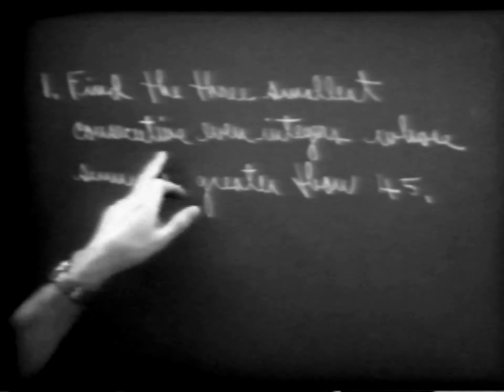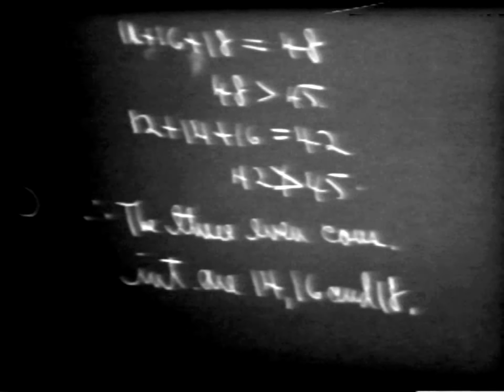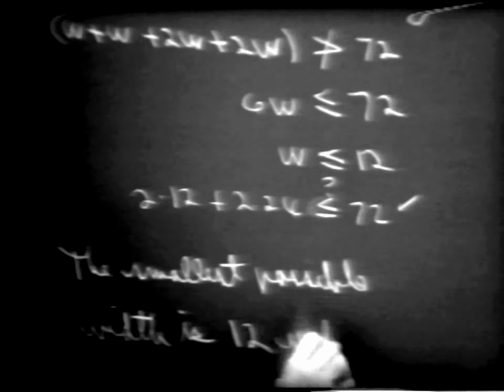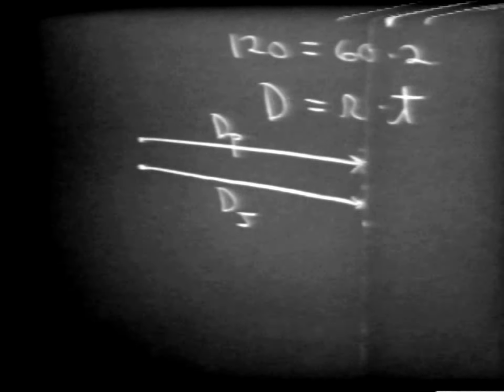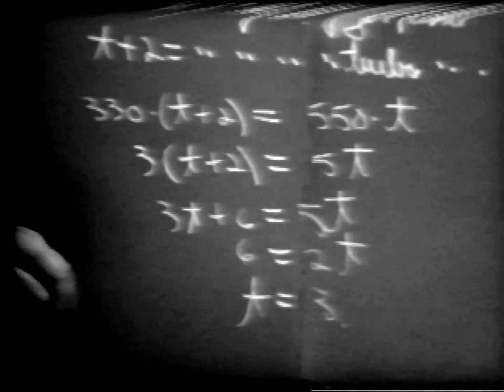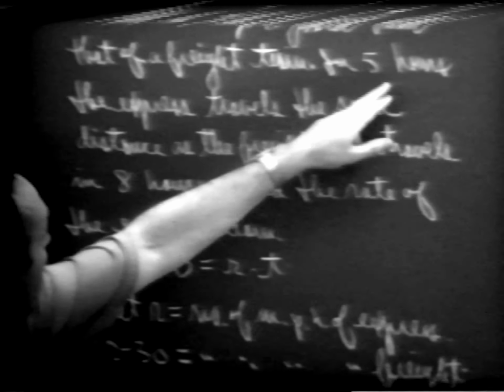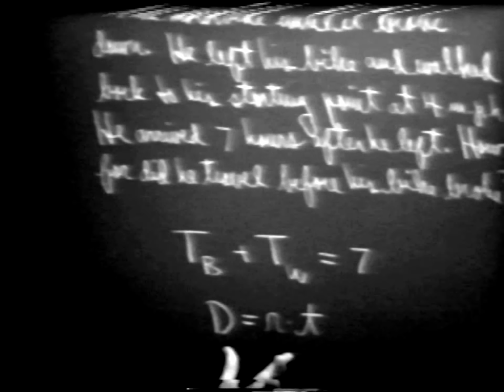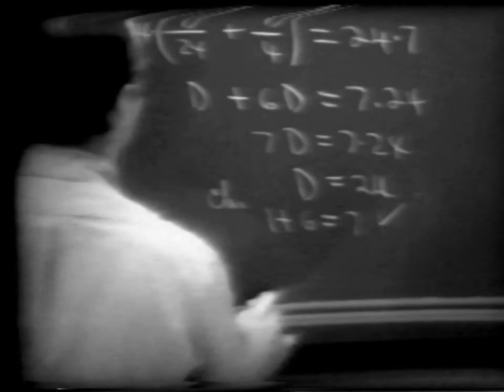Lesson 17: Inequalities and Equations in Problems